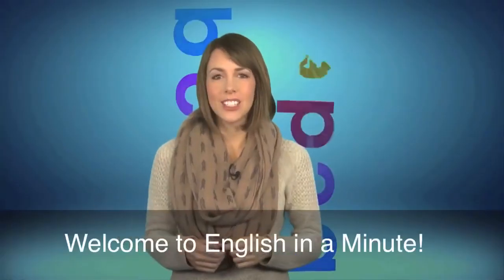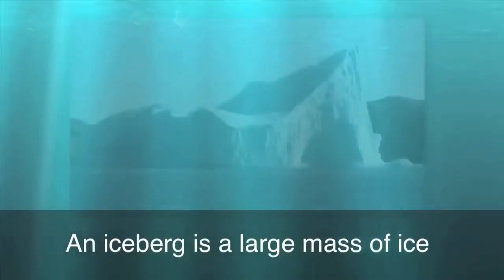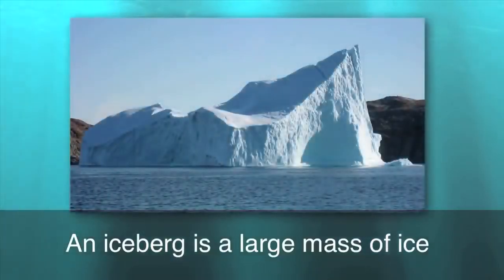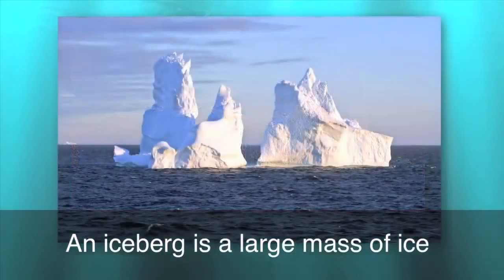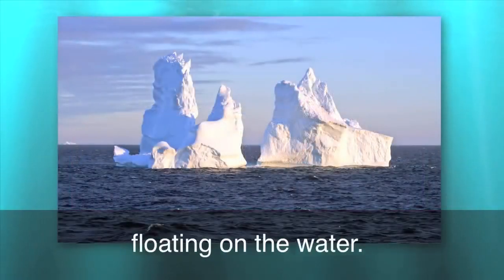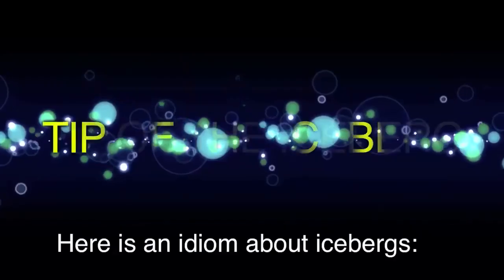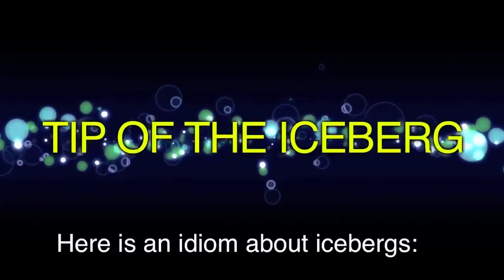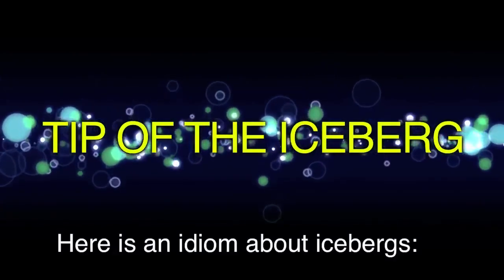67 - Tip of the Iceberg - American English in a Minute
Tip of the Iceberg -  American English in a Minute